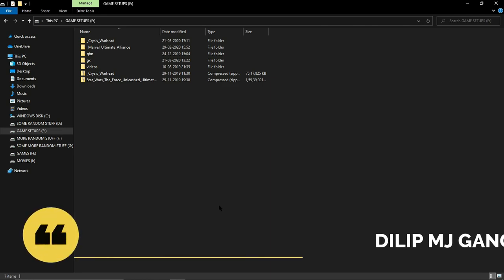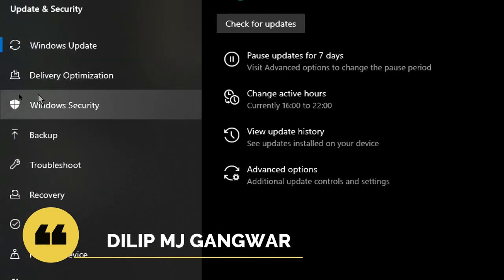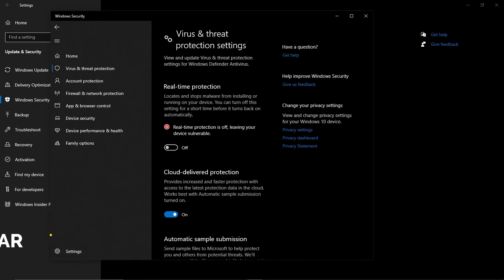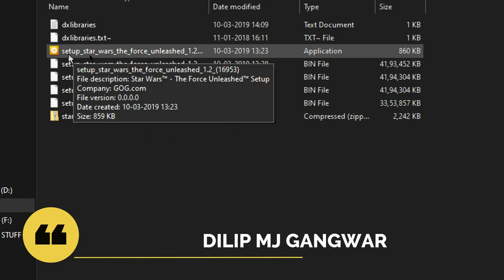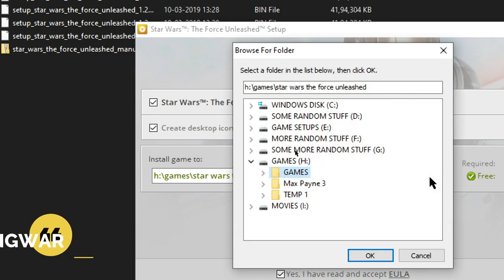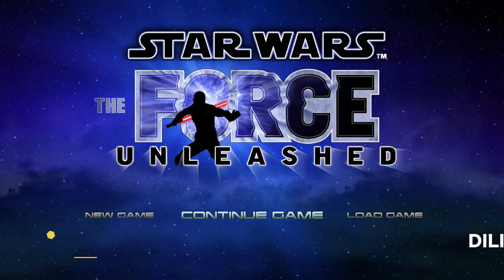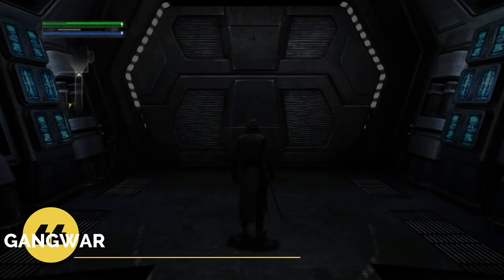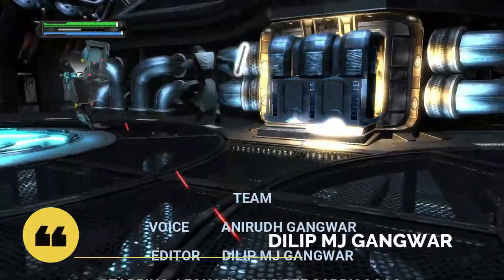HOW TO INSTALL STAR WARS FORCE UNLEASHED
in this video i am going to explain how to install